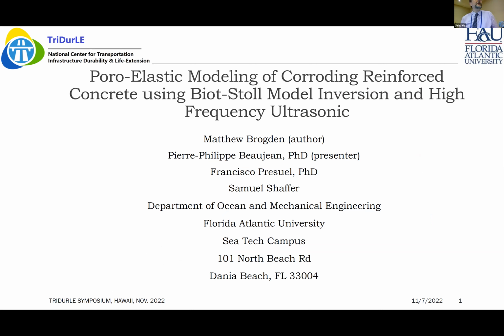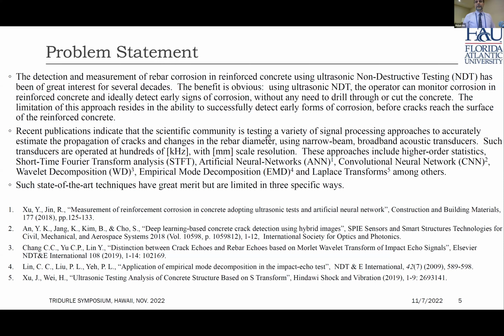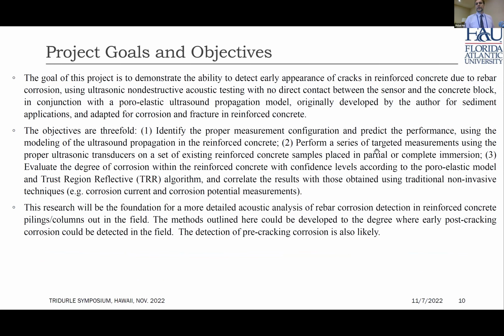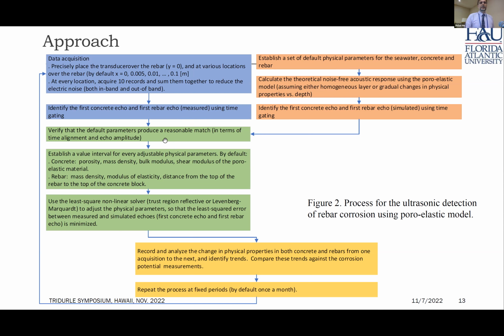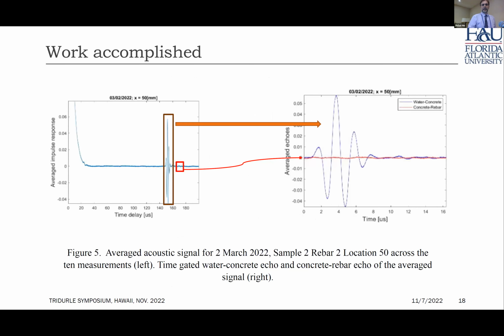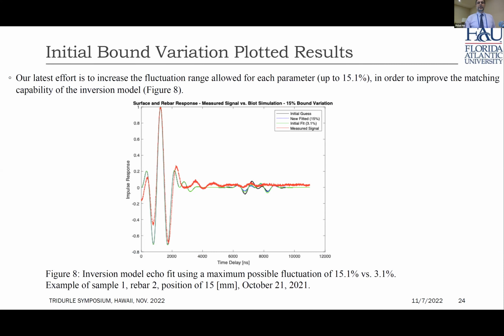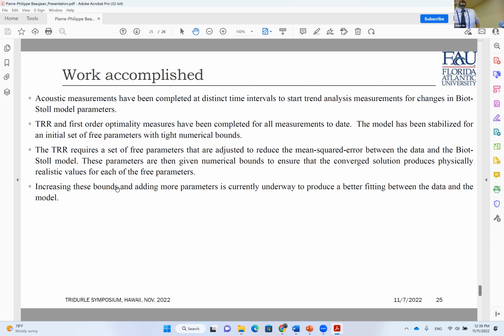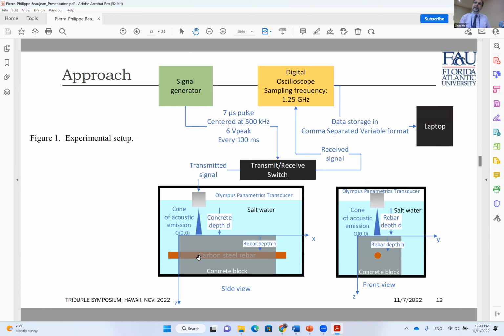Poro-Elastic Modeling of Corroding Reinforced Concrete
Presenter: Dr. Pierre-Philippe Beaujean from Florida Atlantic University
Complete title: Poro-Elastic Modeling of Corroding Reinforced Concrete using Biot-Stoll Model Inversion and High Frequency Ultrasonic